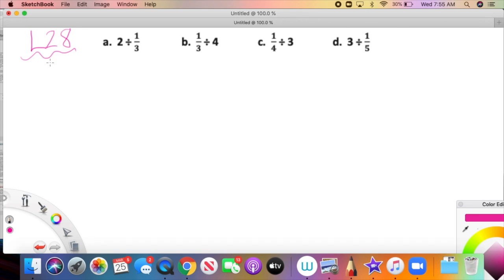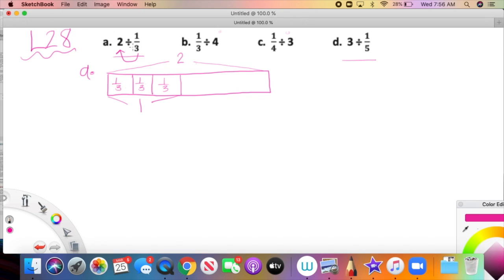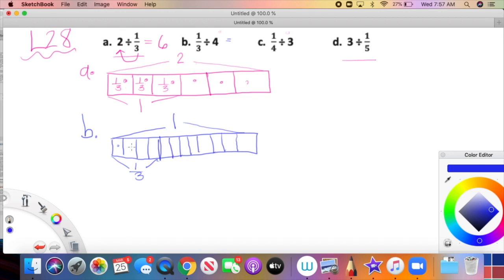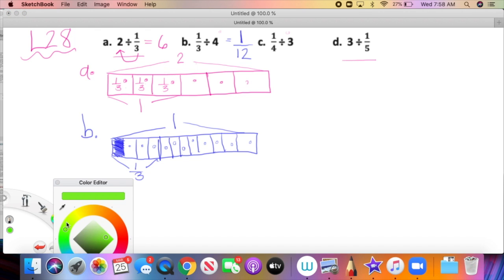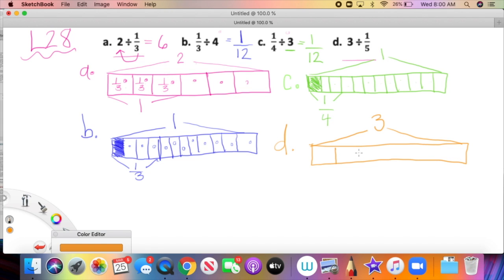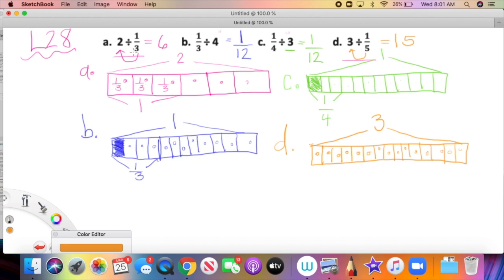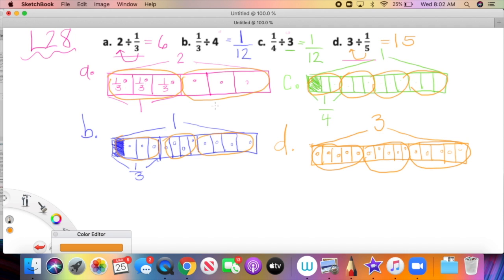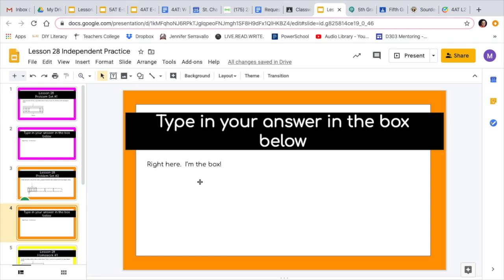Eureka Math Grade 5 Module 4 Lesson 28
This video is about analyzing the patterns that we find when dividing whole numbers by unit fractions and unit fraction by whole numbers